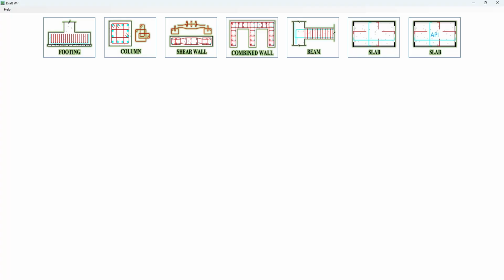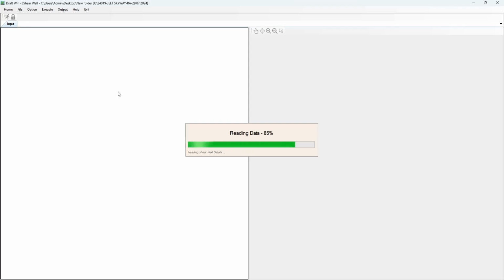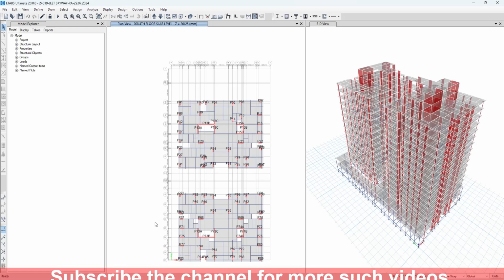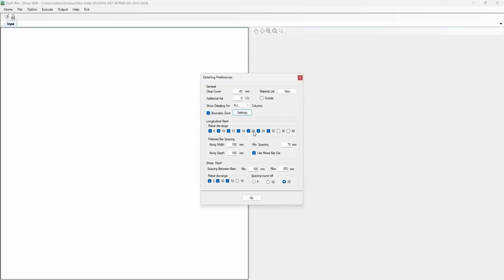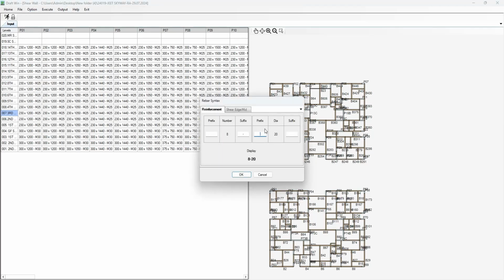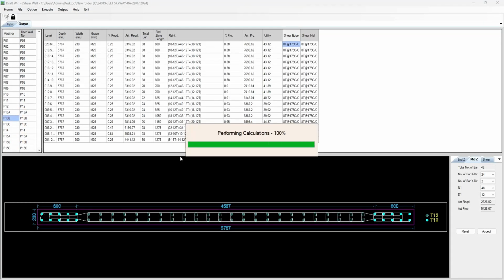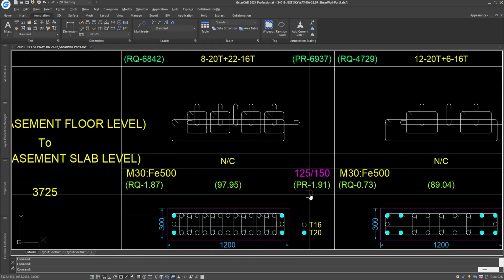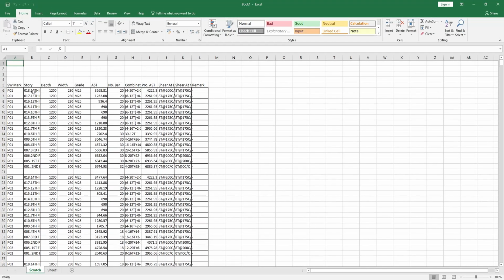DrawfWin : Shear Wall Module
In this video, we have shown you how to use shear wall module of DraftWin for faster and effective detailing of shear walls.

DraftWin is a post processing software that uses ETABS results and gives fast and reliable detailing alternative for completing the structural detailing work.

MY GEARS...!!

ABOUT CHANNEL...!!